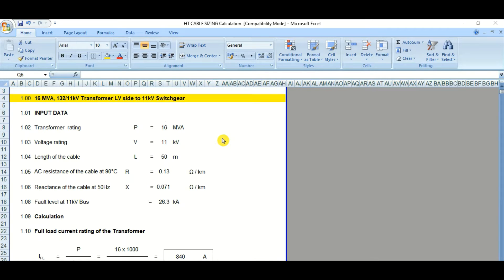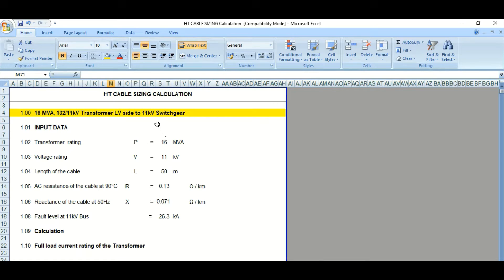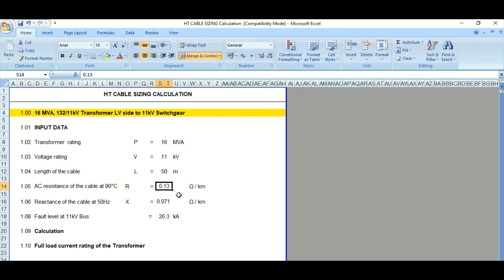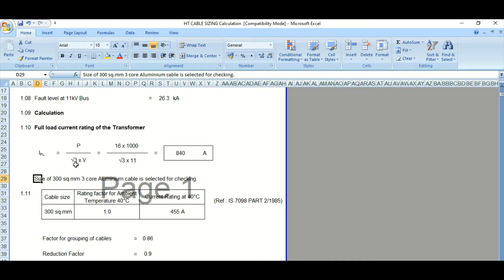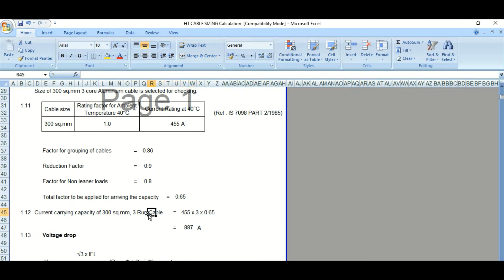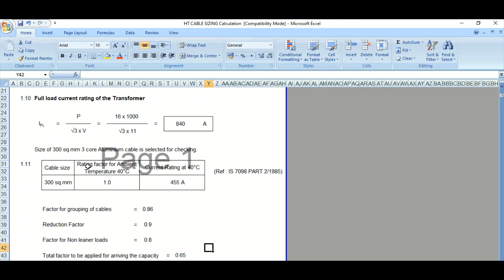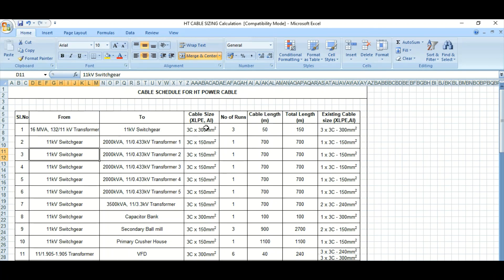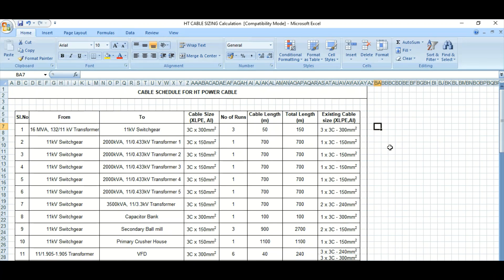Cable Sizing Calculation in Excel Spreadsheet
Cable Sizing Calculation criteria are current carrying capacity, voltage drop & short circuit. Cable Sizing Calculation can be performed using Excel spreadsheet.

Cable sizing calculation| How to select cable size| Electrical Technology and Industrial Practice
How to select cable size? AC cable size & Voltage drop calculation. AC cable design for load
HV Cable sizing calculation
Cable Size Calculation As per Thumb Rule | Steps for Sizing the Cable Size
How to Calculate Cable Size | Cable Size Calculation | Step-by-Step
VOLTAGE DROP FORMULA Which formula to use and how to do the calculations correctly